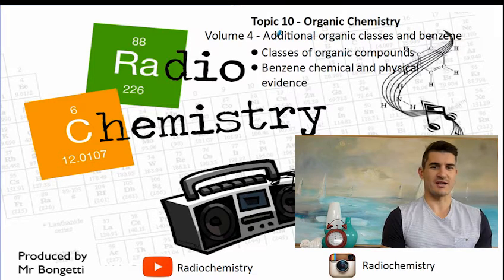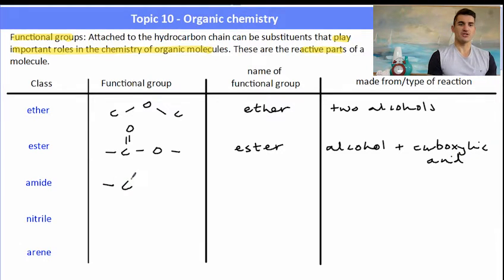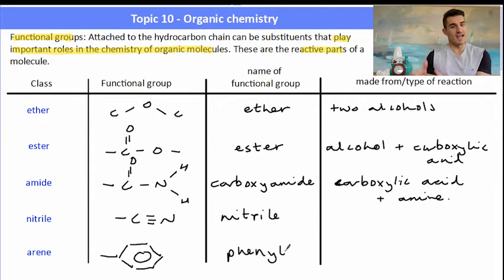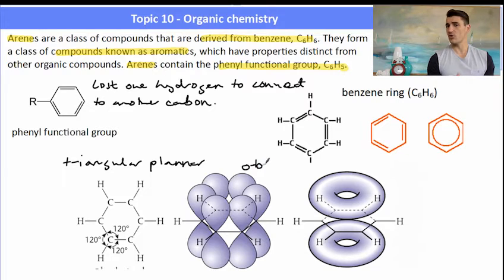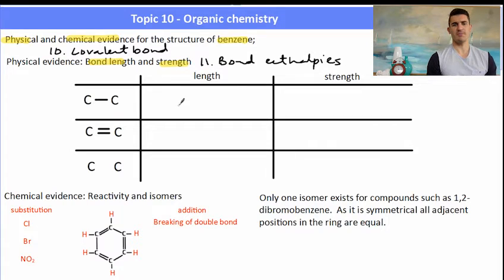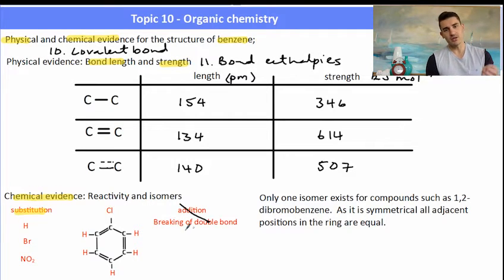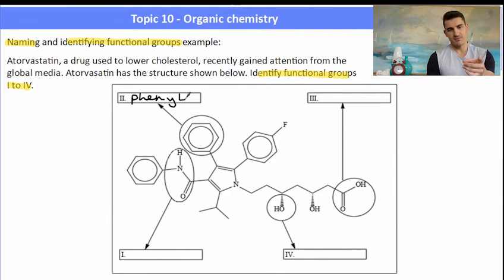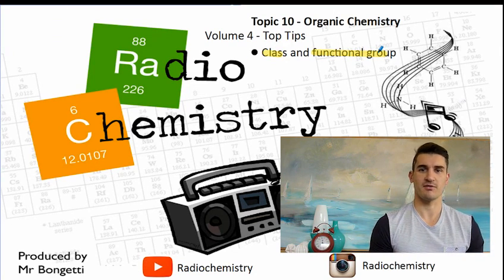Topic 10.1 - Additional organic classes and benzene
IB Chemistry Topic 10 - Organic Chemistry
In this video we look at the identifying the following classes;
ethers, esters, amines, amides, nitriles and arenes.  We discuss the
structure of benzene using physical and chemical evidence.